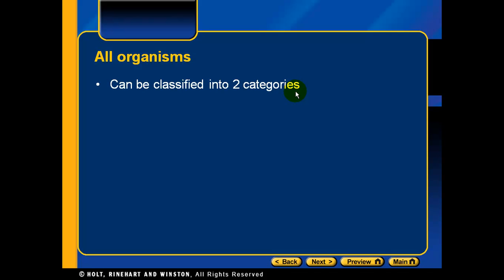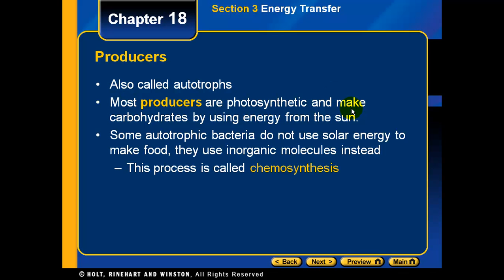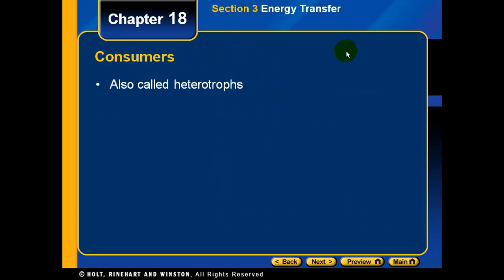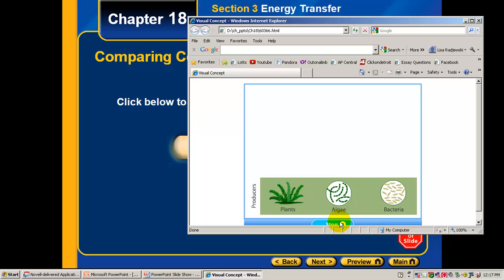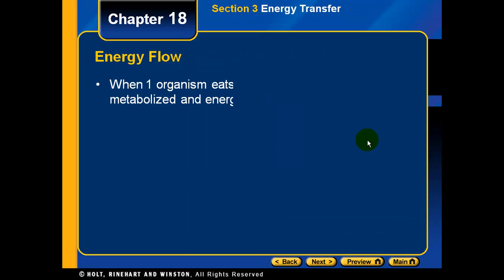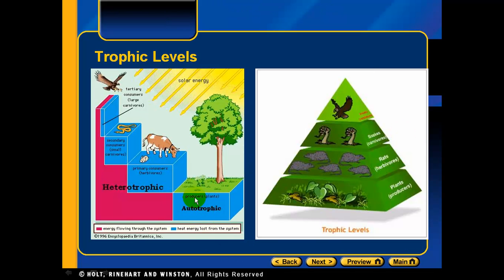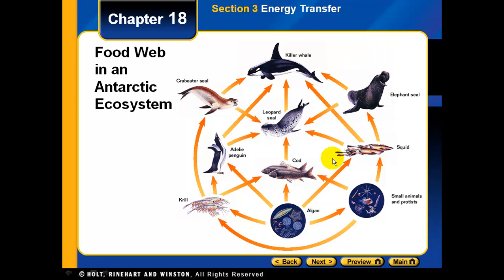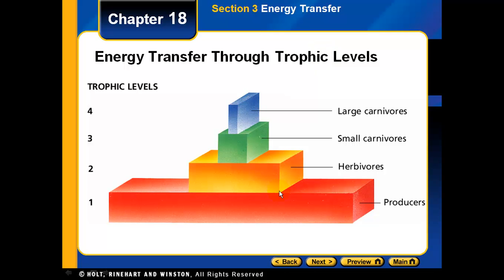STEM Podcast Energy Transfer Ch 18.3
food chains